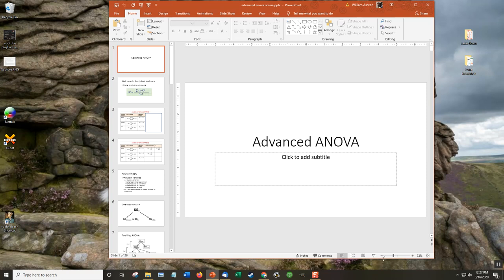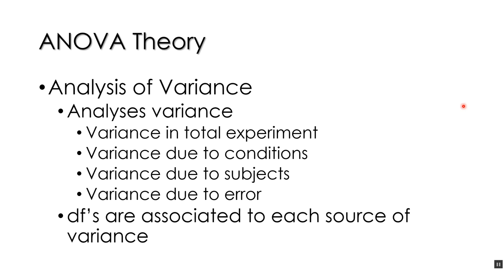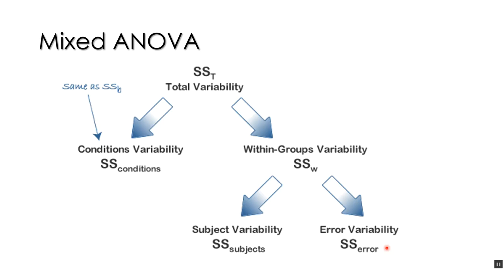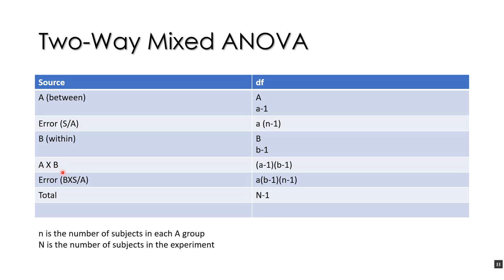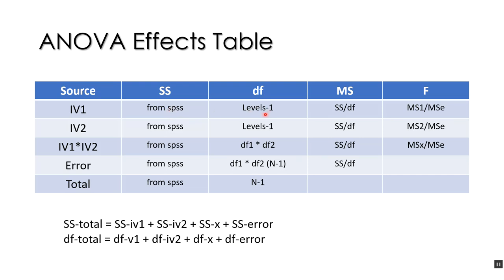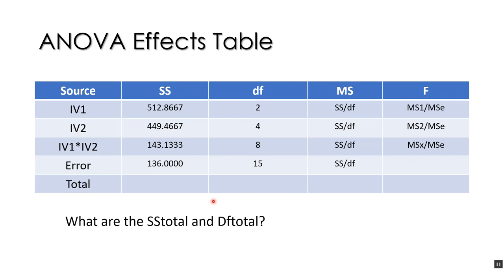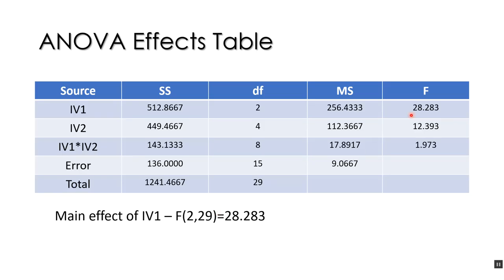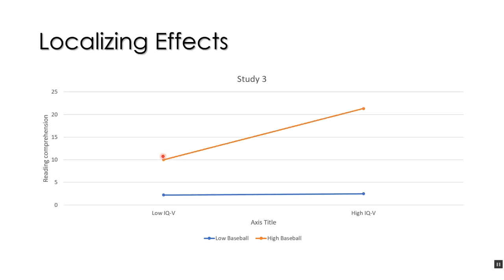advanced anova 1